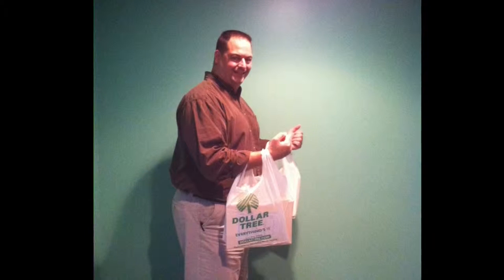Carry Groceries Bags From Car Eds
Carry Groceries In From Car For EDS Patients

I would like to talk to all my patients with EDS about how to carry grocery bags in from your car.  When you carry grocery bags in from your car, what you do not want to do is place all the grocery bags in one hand.  When you place all the groceries in one hand, you have a tendency to lean your back toward that side.  This will cause increased low back pain, neck pain and shoulder pain.  Instead, what you want to do is pick up the groceries with both hands and evenly distribute the weight among both arms.  This will protect your back, neck and shoulders while you are carrying them in.  If you have a problem with your wrists and hands, then you can loop the straps of the bags around your forearms and carry the grocery bags in with bent elbows.  This will allow you to carry the groceries in while protecting your wrists and hands.  Remember, no matter what method you use to carry the groceries in from the car, always remember to use a proper amount of weight not to stress your joints out.